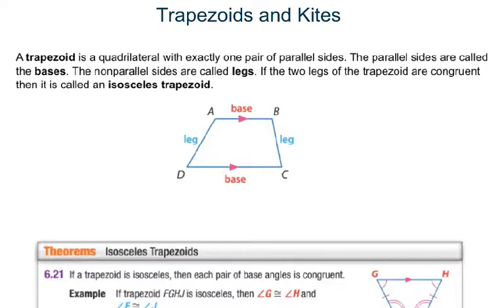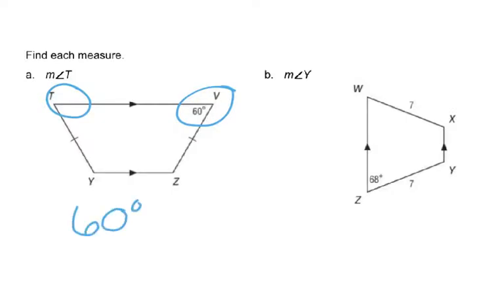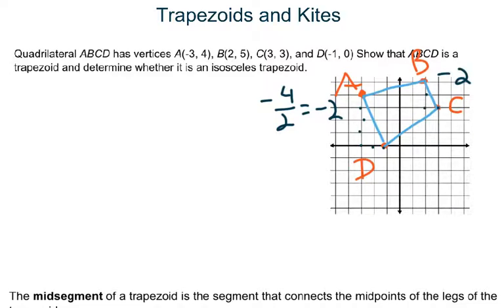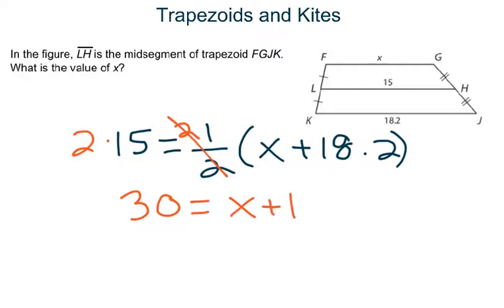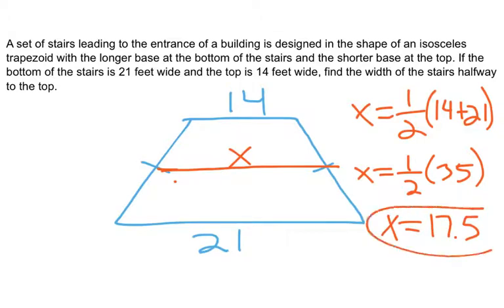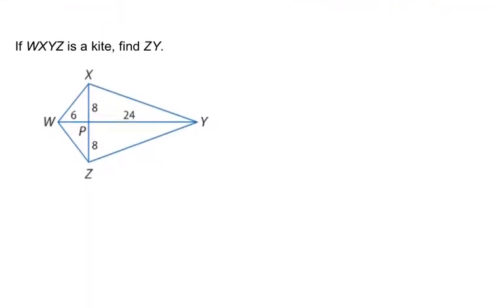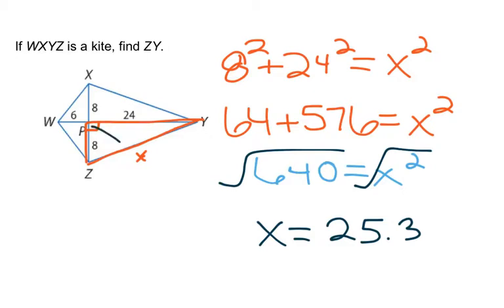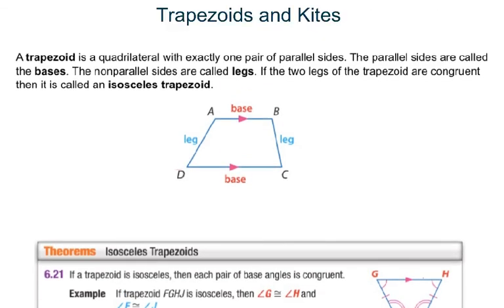Trapezoids and Kites (2)